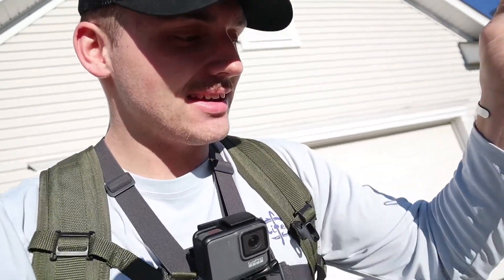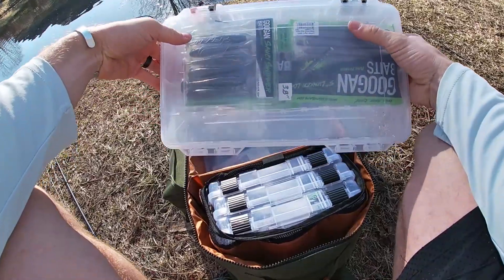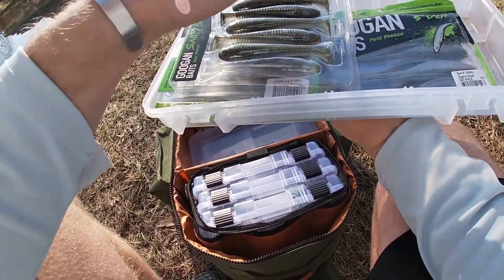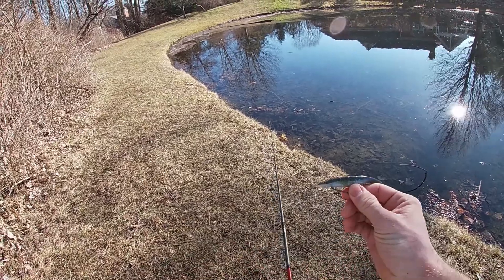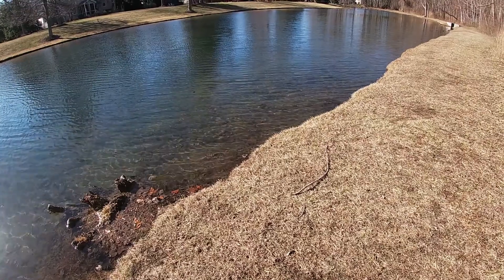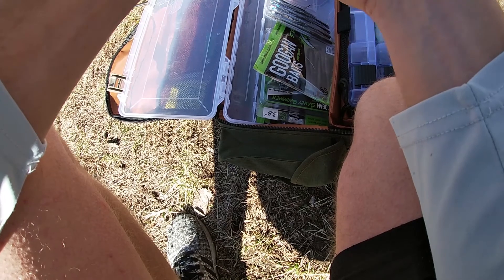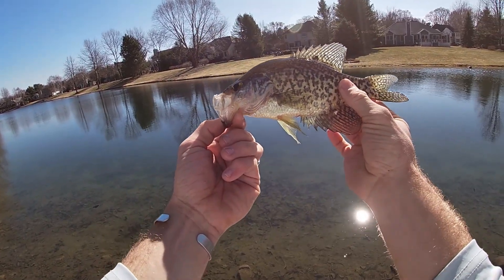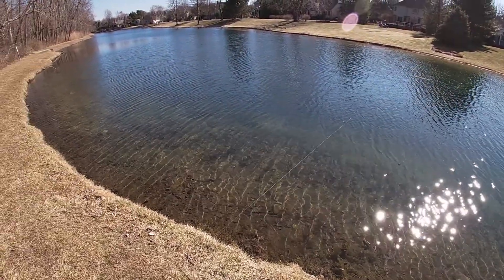MY FIRST FISH OF THE YEAR WASNT WHAT I EXPECTED!!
In today's video I get my first catch of the year.. and it wasn't what I was expecting!! As it starts to get a little warmer out I am trying to adventure out and get on that fishing grind! This was the first step to a great fishing year of 2021 and what a better way to start it than catching a new species! Thank you and enjoy the rest of your day!